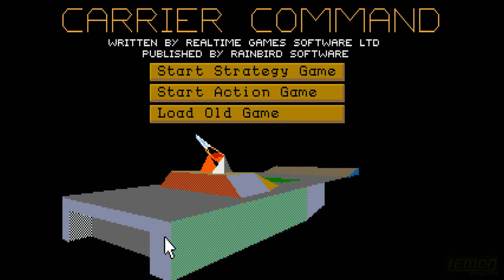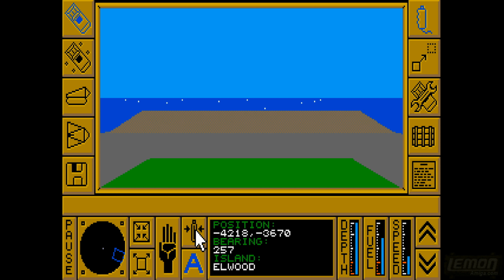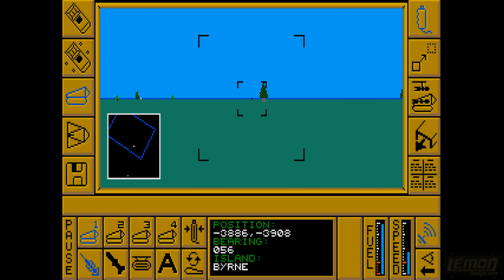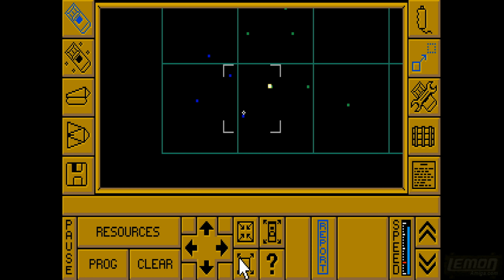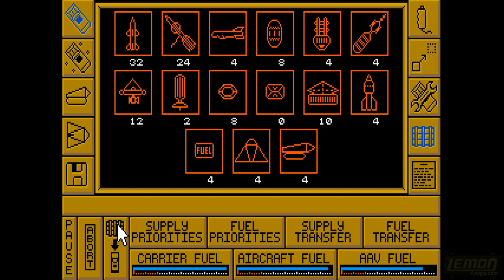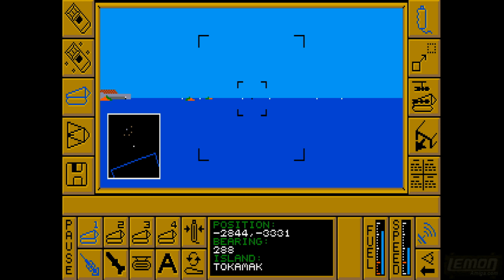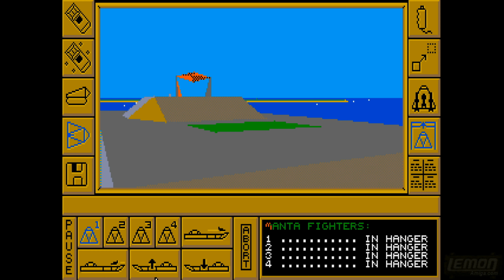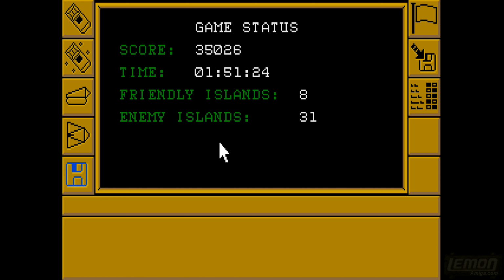Carrier Command (Amiga) - A Playguide and Review - by LemonAmiga.com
Carrier Command is a futuristic military Carrier, Aircraft and Assault Tank simulator. Developed by Realtime Games and released by Rainbird in 1988.  This game was years ahead of its time, and really shows off the early 3D which the Amiga could do very quickly. Let's take a look.

Our 2024 Backers!
1. 🥇 Kim Lemon
2. 🥇 Sepp
3. 🥈 Predseda
4. 🥈 Paul Henderson (Loki)
5. 🥉 Bloxyman22
6. 🔥🔥 Ed Heaton
7. 🔥🔥 Mahen
8. 🔥🔥Michael Nicholson
9. 🔥 Eric Johnson
10. 🔥 Bernhard Lukas
11. 🔥 Ramon Schmitt
12.🔥 Glenn Main
13.🔥 Paolo Mirabella
14.🔥 Martin Roeleveld

Recorded: 24th Dec 2023
Edit Started:  28th Dec 2023
Narrated: 6th May 2024
Uploaded: 2nd Sept 2024

This game always seemed a bit too intimating as a kid, as I had it on copy, but never played it. A friend showed me how to fly around and do stuff, but I always thought it was a bit too deep and technical. Looking back, this is nowhere near as deep as you might imagine. Having watched the Lukozer video on the game, things began to look a lot easier. So I started the recorder and tried to take it on seriously.

The footage was a learning experience, as I knew what to do, but not how to do it - especially when it came to ordering new stocks. This is the furthest I ever got with it. Although the pro's suggest to lure the enemy carrier to one of your islands, and simply use targetable huge missiles from your ship to blow it up while it is occupied.   So I guess the game does not have to last for hours playing the long game.

As usual, half of the long and slow time wasted travelling around the game world has been cut from the video. On the PC version, there is an option to speed this up, but on the Amiga, there is not much which can be done.  The final assault on the enemy base was really a fairly feeble attack, and I didn't know that you can plant a base down to take over the old one.

Narration for this game was difficult because I've gone mostly deaf. I tried to speak how I used to speak, but it came out sounding very loud, like I am shouting. So please turn down the volume to avoid being shouted at.

Endless rendering issues, but it eventually uploaded correctly when set to 4K and 50fps. The footage was all recorded in QHD (2K) at 60fps.

Danscore:
Commanding an Aircraft Carrier had never really been done as a simulator before, especially not with filled in vector polygons, and a fast arcade flight and battle mode to play with, in a Real Time Strategy game. Just like Indianapolis 500, this game was ahead of it's time in every way. It was back-ported to the 8-bits, but for me this will always be a 16-bit experience.  This showcased what could be done inside of an open world 3D landscape - something which is a minimum requirement today. It features limited A.I in the form of missiles, aircraft, and enemy attacks from a huge super-powered version of your own carrier. For me it goes into the same bracket as Hunter, Knights of the Sky and Elite 2, for it's futuristic real-time open-world butterfly-effect environment and physics.

And yet, attacking islands in the same way can get repetitive, and long journeys between objectives can seem like kicking around on a cruise ship, rather than planning to take on an enemy in a real-time war. I guess you could leave some of your tanks and aircraft parked up on islands, to manually defend them, but most times it's just up to the computer to do it all behind your back. If one of your vital islands falls, you are probably going to be several islands away by this time, and with no way to zip back and restore the breach. Unless you build military bases, each island will eventually fall, which makes supplies difficult to build and maintain support.

Air combat is rudimentary. Tanks and jets are very weak. And having a maximum load of just a few missiles means sorties are all or nothing. By far the easiest way to take over an island is simply use the deck gun, and take out enough of the base to drop down your own bunker, and it's job done. So the game robs itself of being enough to appeal to Arcade Action fans. And yet the interface when building and ordering supplies is not intuitive, with no ETAs to indicate development, or arrival, or stocks of raw materials. The enemy carrier is not even shown on the map. So Carrier Command fails to be deep enough appeal to most RTS fans, and seems a bit convoluted. I think there is a game here, and there is atmosphere, massive scope, and many lost opportunities, but this is without doubt a AAA game for 1988, and deserves at least 8.5 out of 10.